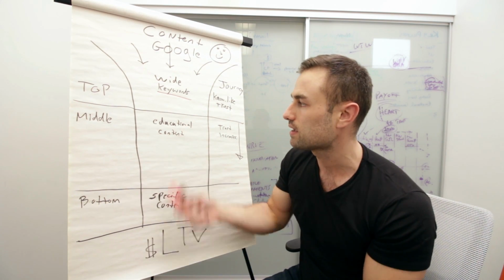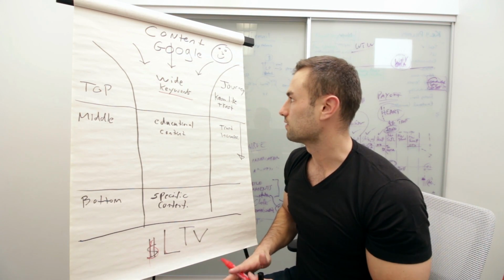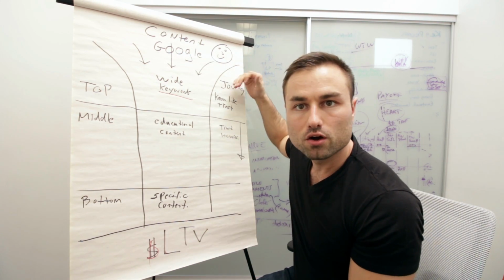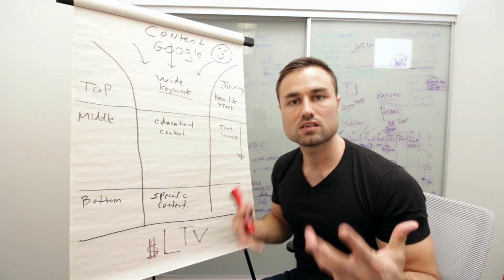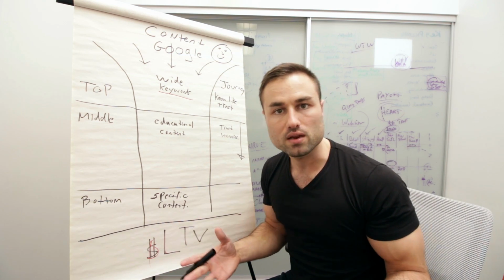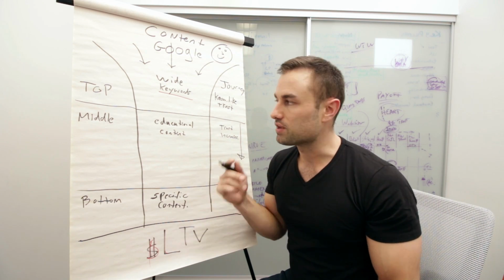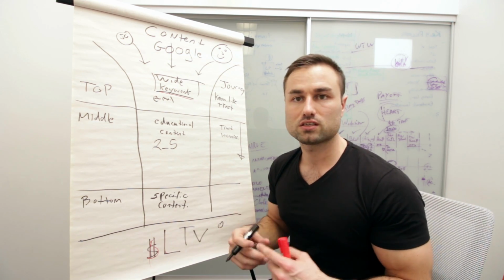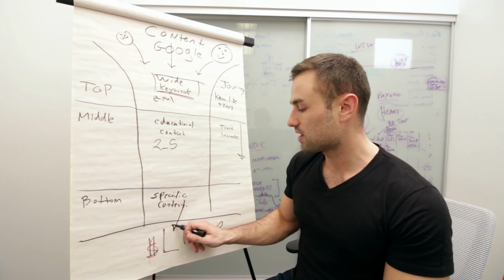3 Content Marketing Tips Every Marketer Needs To Know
My name is Ameer Rosic, and I'm a serial entrepreneur, investor, marketing Strategist and Blockchain Evangelist